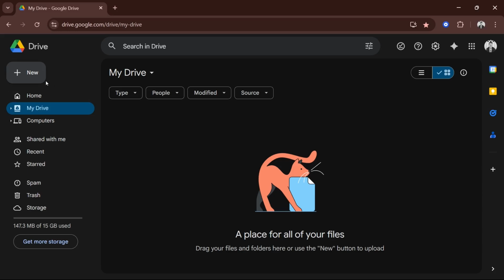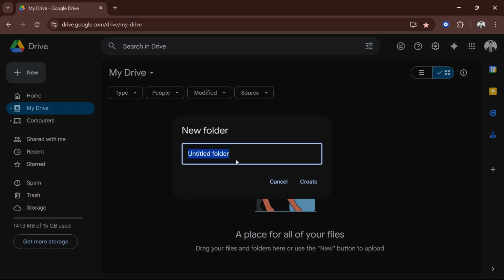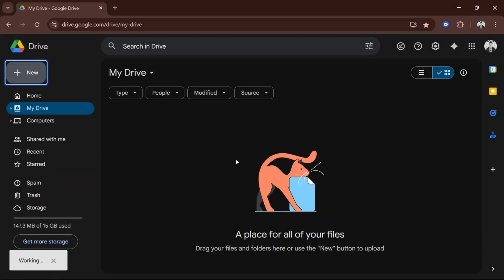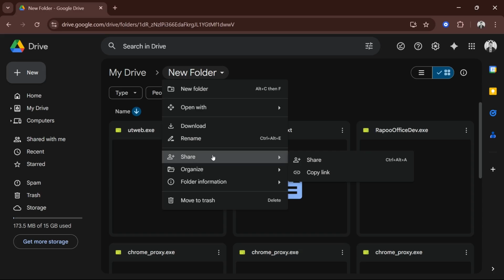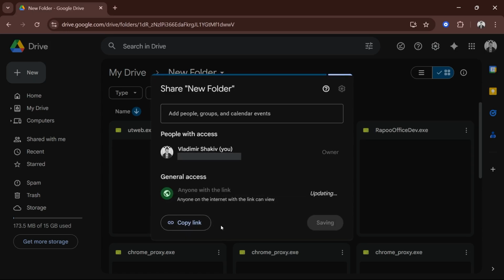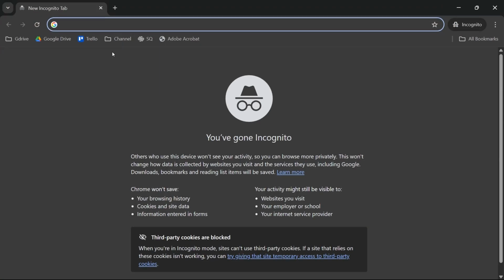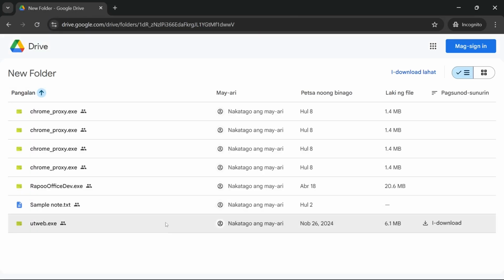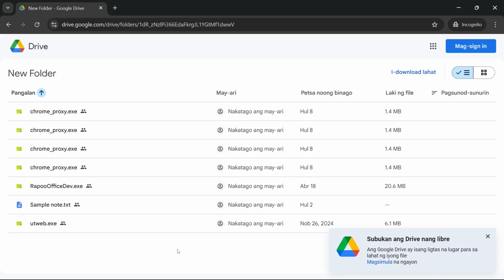How to Create and Share Folder in Google Drive with Link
In this video tutorial you will learn how to create and share folder in Google Drive with link!